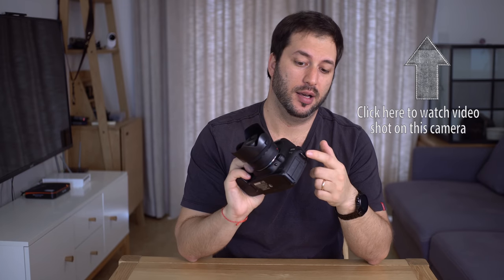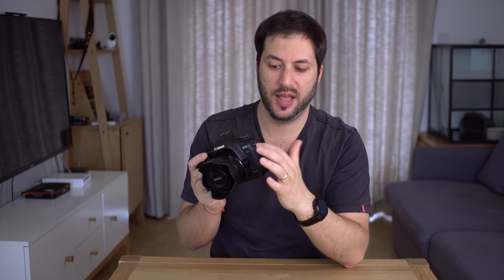Canon 5D Mark2 still worth it in 2018?